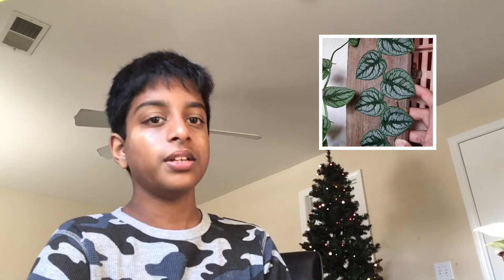My top 10 Houseplant wishlist for 2021 | Must have plants